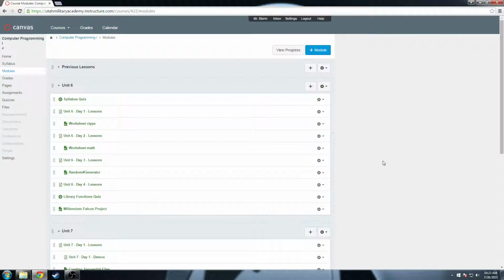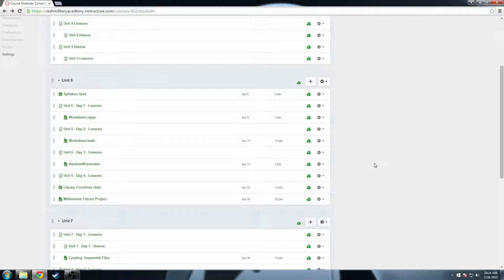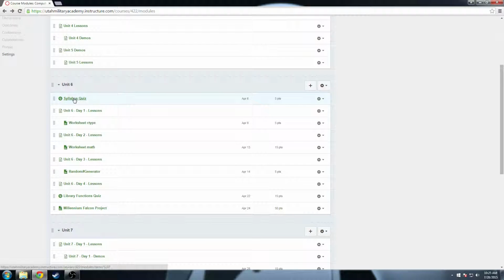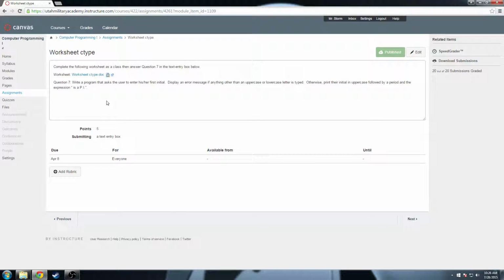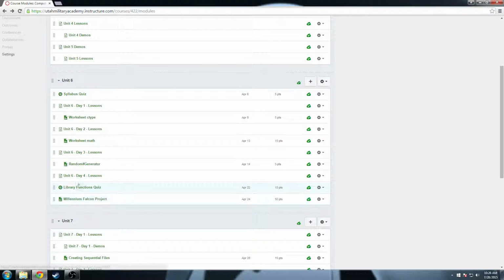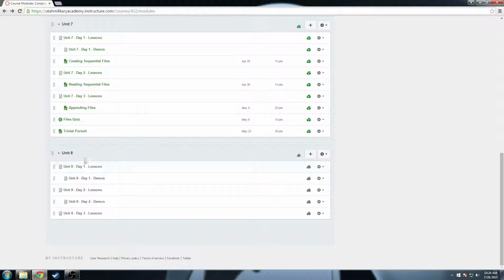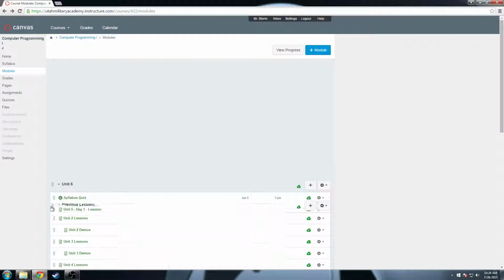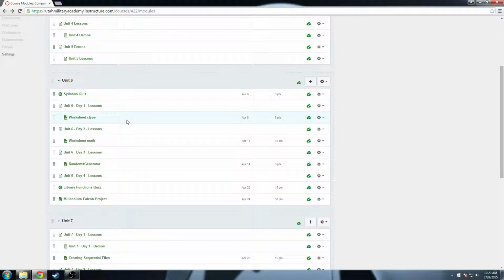Canvas Class Organization